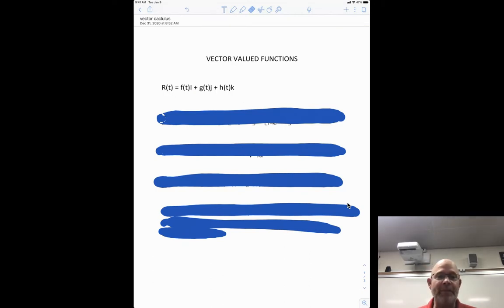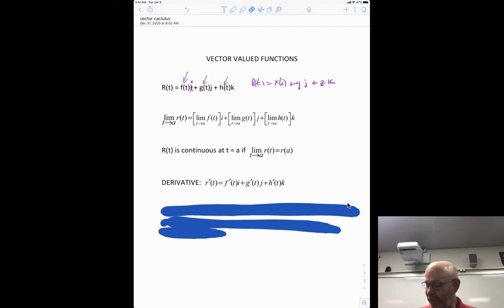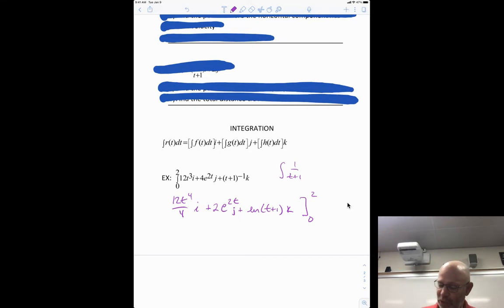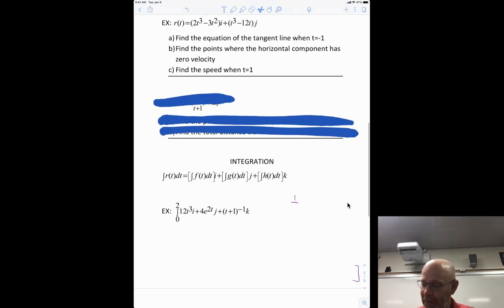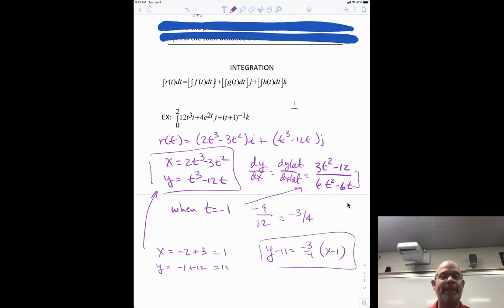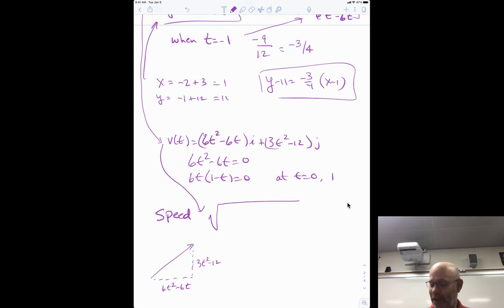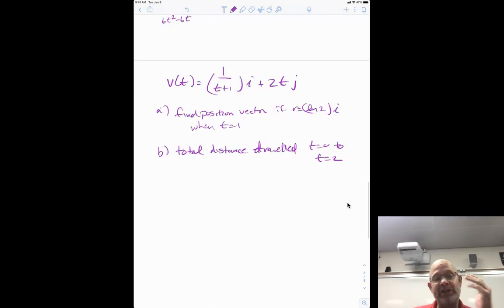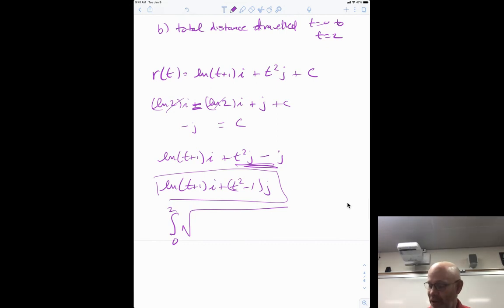Section 11.1 part 2 ( January 19)